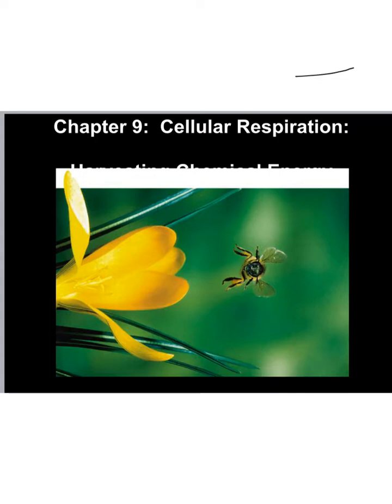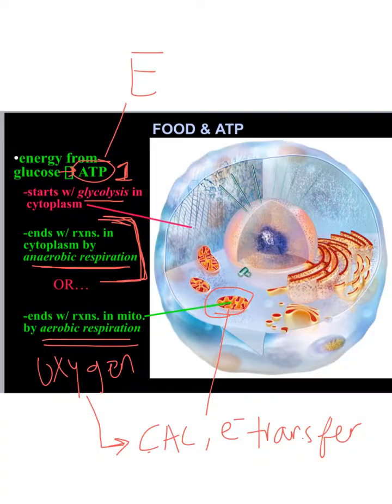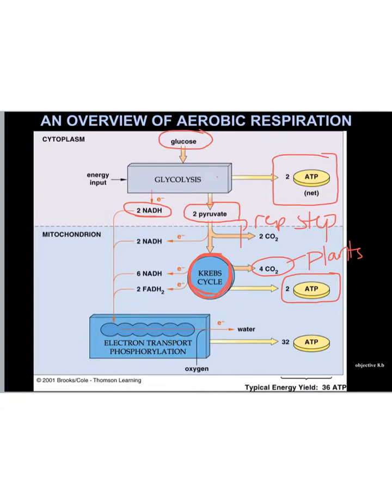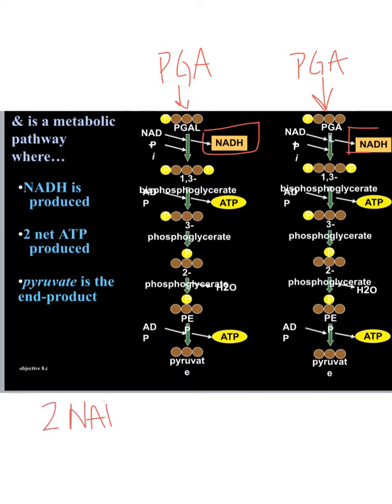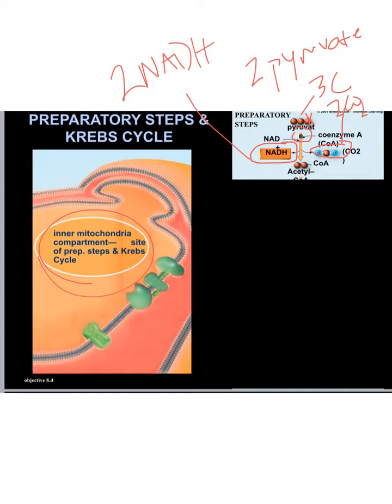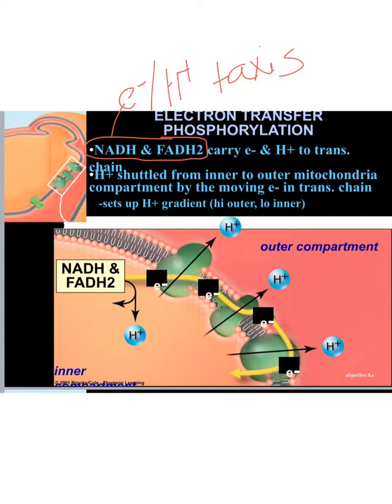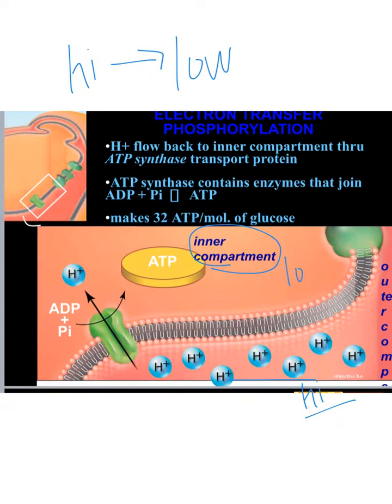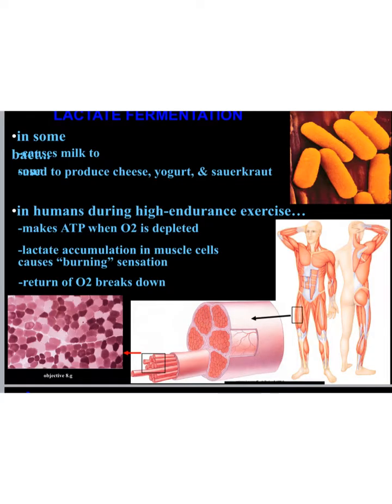Bio 151 ch9